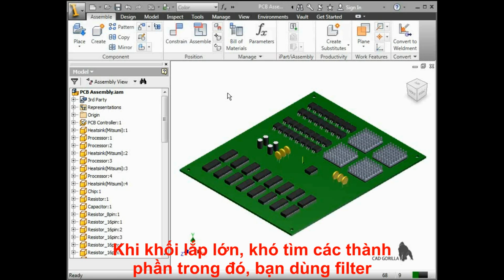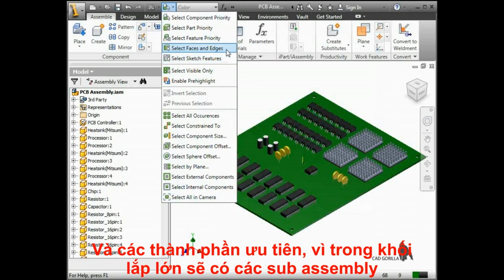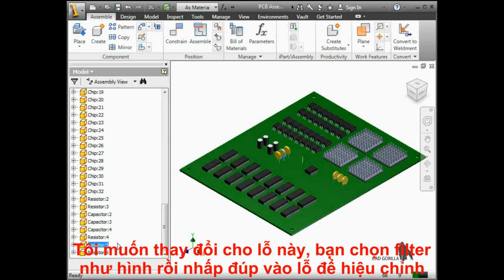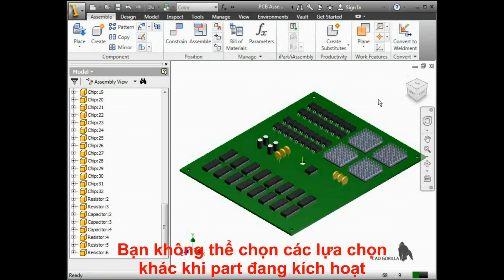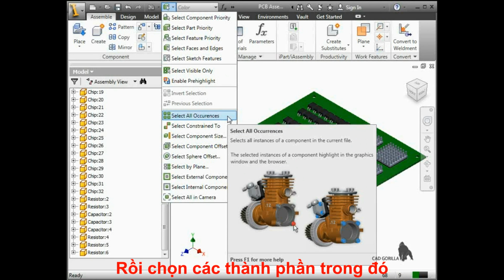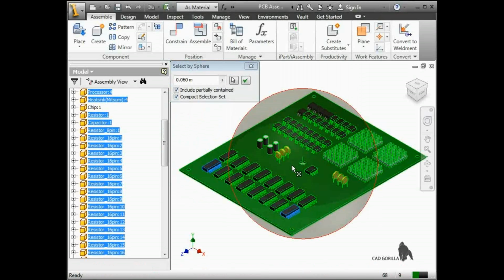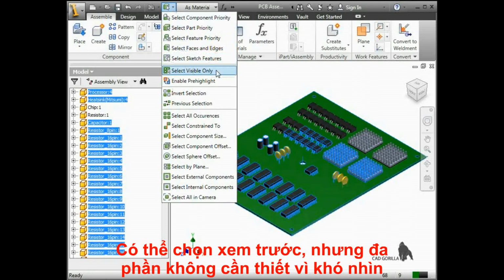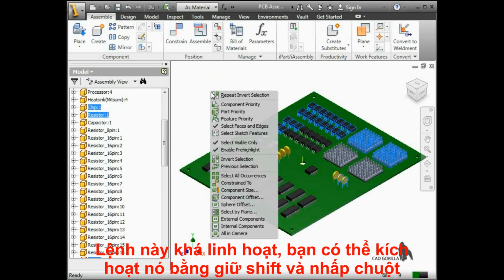01 Working in Assemblies 02 Selection Filters